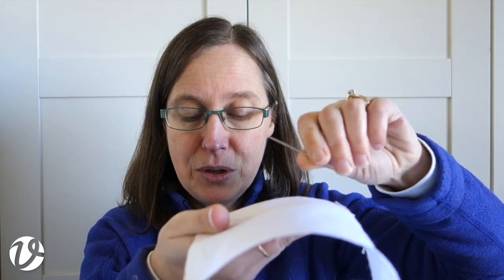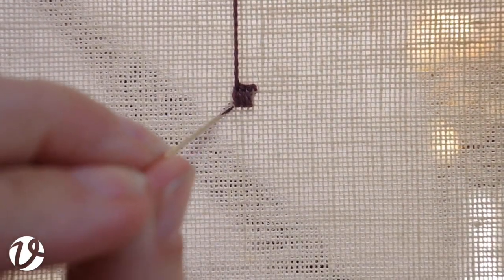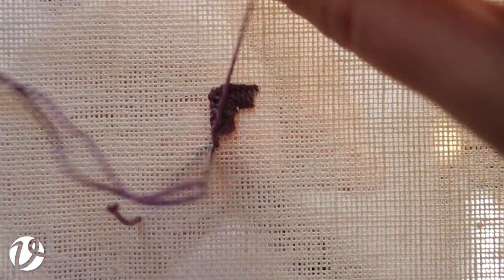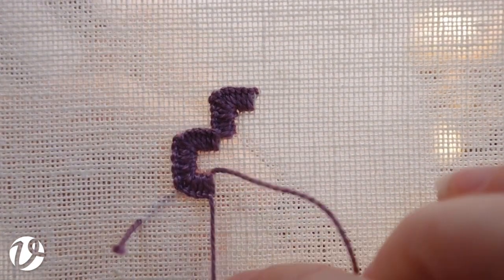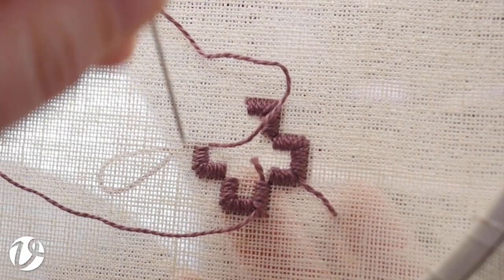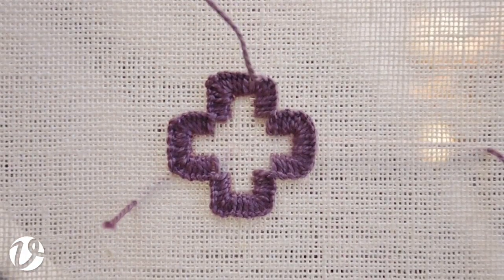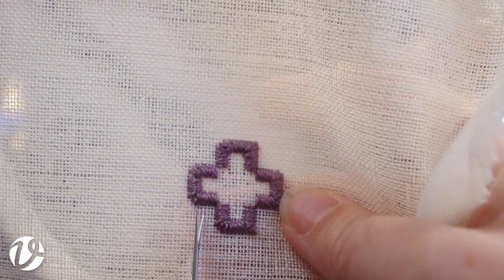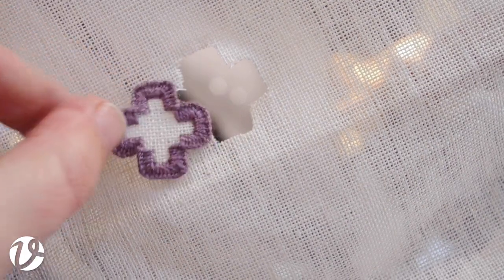White Thread FlossTube #38 – Hardanger buttonhole edging tutorial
Following on from the previous episode's Hardanger tutorial, we have a tutorial about the Hardanger buttonhole edging. In this demonstration by the Whitework Queen, Yvette Stanton, she shows how to start, four different corner variations, how to change threads seamlessly, joining the end to the beginning, how to finish threads, and how to cut the piece out of the surrounding fabric.

Episode notes:

0:00 Introduction
3:47 Explanation of how handedness affects the demonstration
5:10 Starting the thread and the buttonhole edging
7:37 Stitching corner A
12:25 Stitching corner B
14:43 Stitching corner C
17:20 Stitching corner D
19:55 Changing threads
24:40 Joining the end to the beginning
27:03 Finishing threads
28:13 Cutting out the piece

Written right-handed instructions for this stitch can be found in Elegant Hardanger Embroidery by Yvette Stanton.